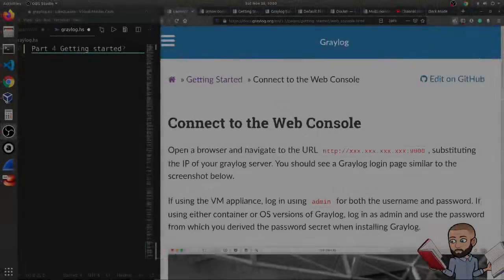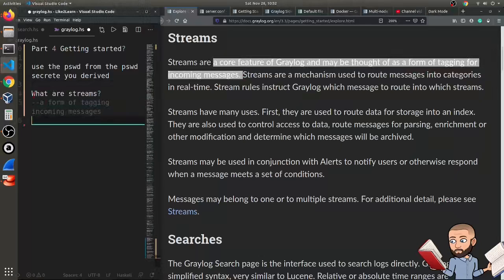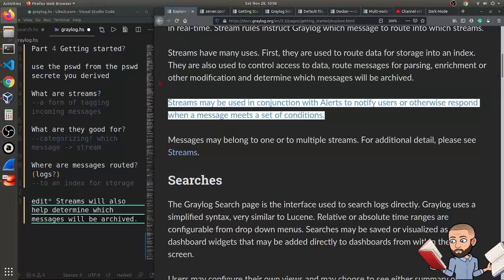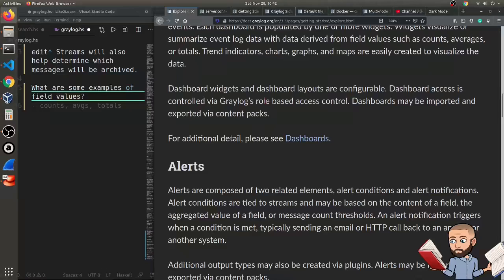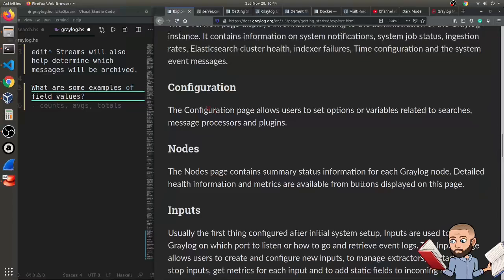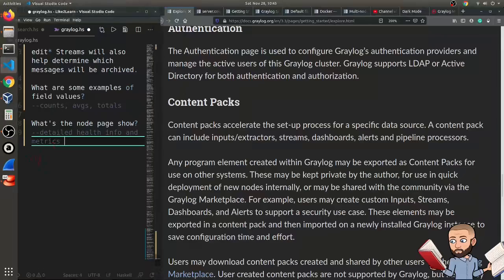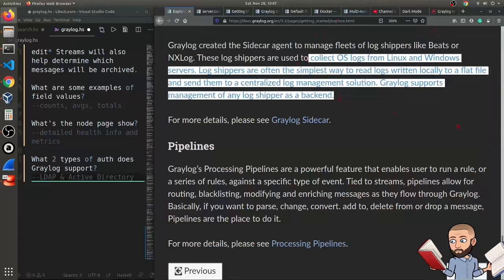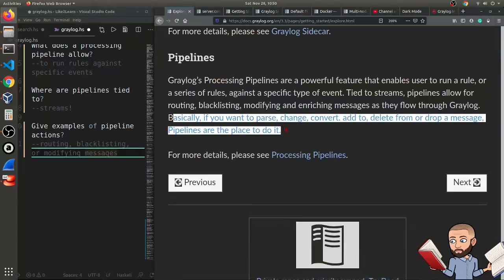GrayLog Docs Getting Started: Pages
Part 4
use the pswd from the pswd secrete you derived

What are streams?
--a form of tagging incoming messages

What are they good for?
--categorizing! which message - stream

Where are messages routed? (logs?)
--to an index for storage

edit* Streams will also help determine which messages will be archived.

What are some examples of field values?
--counts, avgs, totals

What's the node page show?
--detailed health info and metrics

What 2 types of auth does Graylog support?

What does a processing pipeline allow?
--to run rules against specific events

Where are pipelines tied to?
--streams!
Give examples of pipeline actions?
--routing, blacklisting, or modifying messages